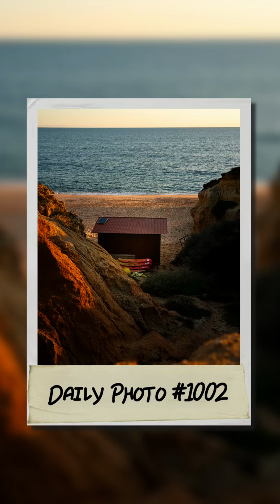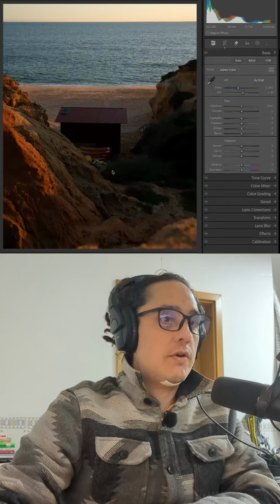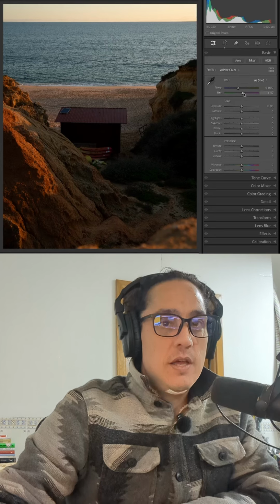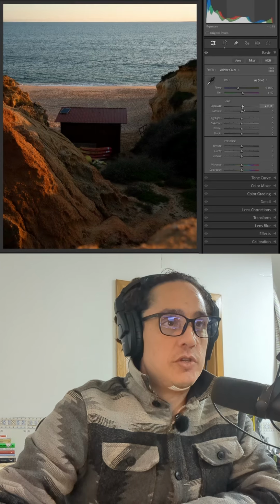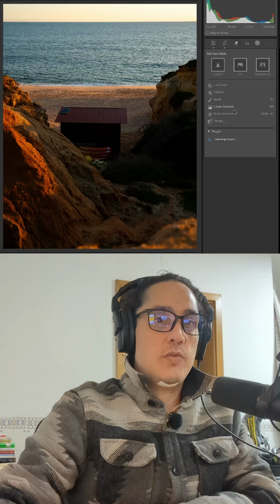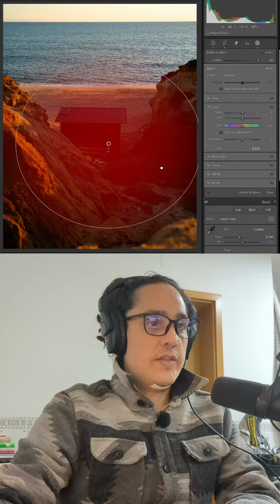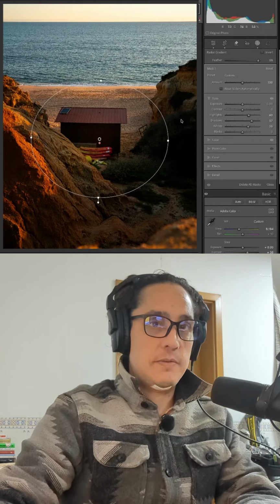Daily Photo No. 1002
Daily vlogs, daily photography, occasional travel vlog and behind-the-scenes shorts — photographs captured with a Sony Alpha or Google Pixel and edited with Lightroom.